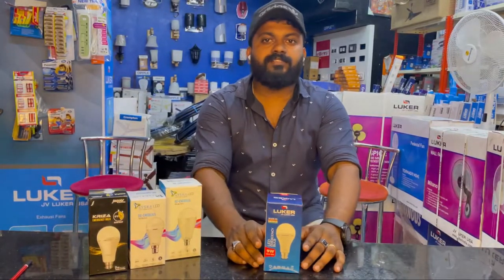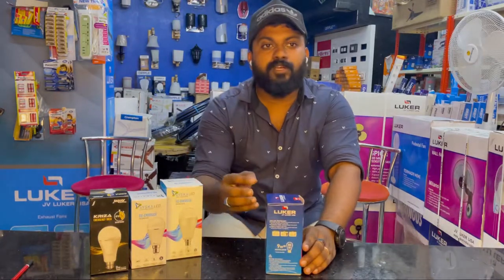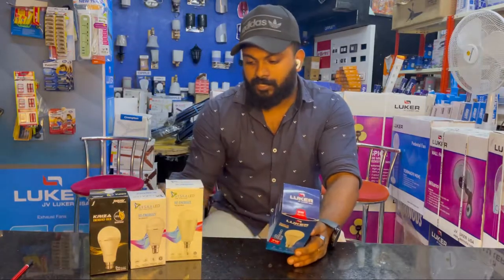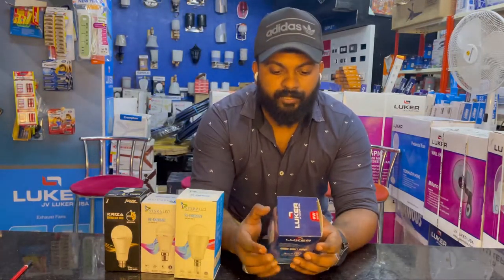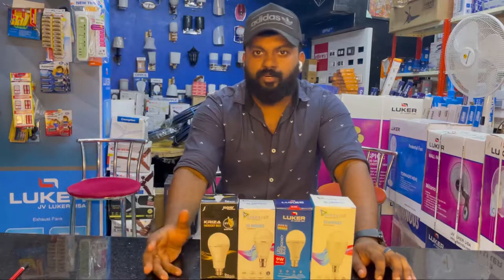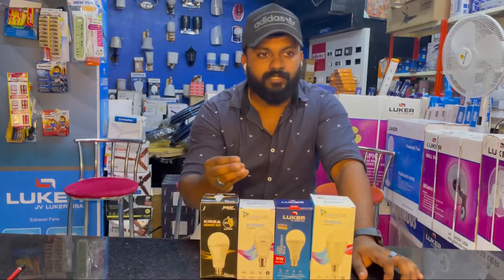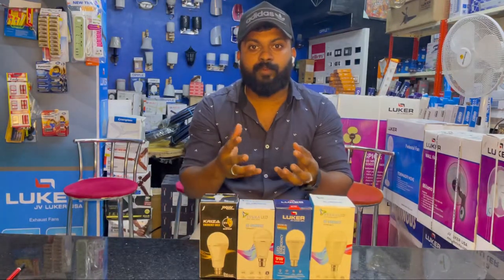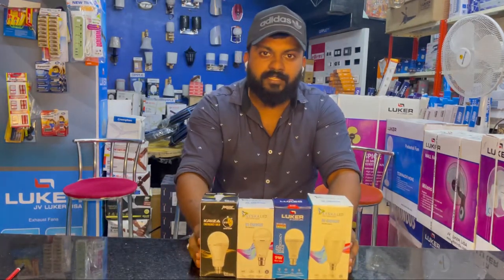INVERTER LED BULB,EMERGENCY LED BULB,9w B22 Bulb STARLIGHT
Inverter led bulb 9w,15w
Brands LUKER LED USA, JAQUAR LED, SYSKA LED
STARLIGHT ELECTRICALS BALARAMAPURAM TVM

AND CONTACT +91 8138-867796